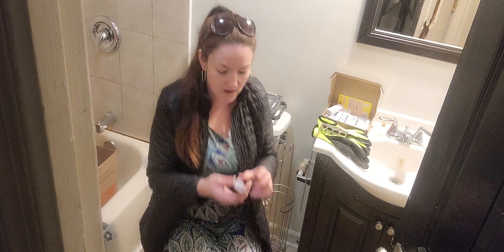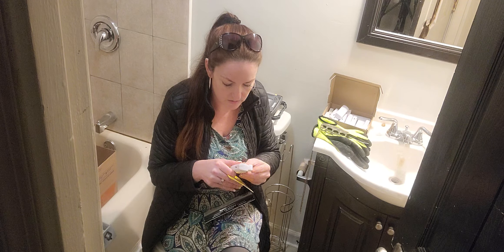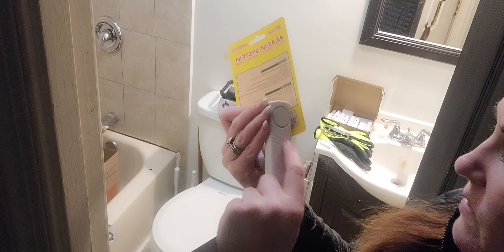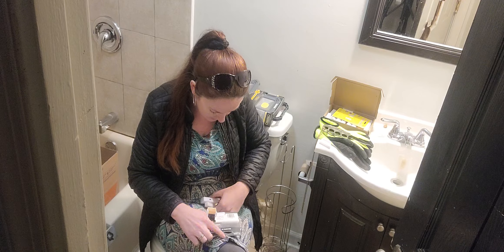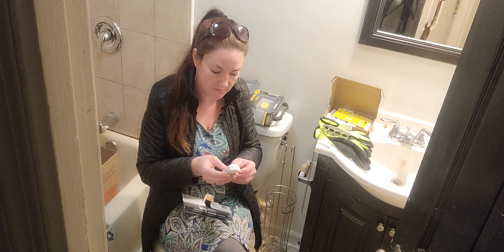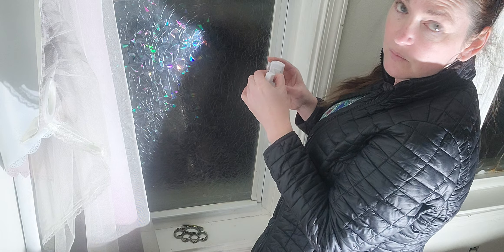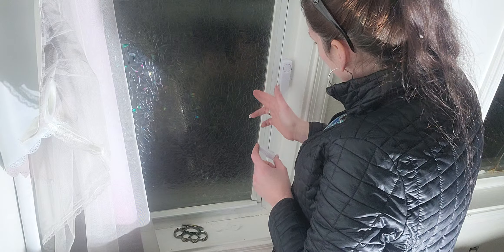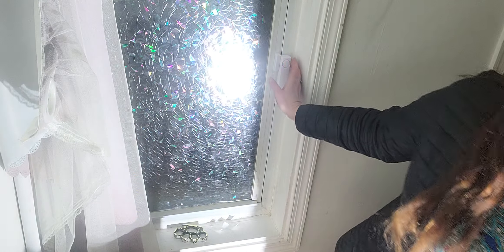UNBOXING & INSTALLING | WINDOW & DOOR ALARMS FROM AMAZON | LINK PROVIDED, HONEST REVIEW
⬆️  Hiistar Personal Security Window & Door Alarm Bell | Wireless Sensor Door Window Burglar Alarm | Pack of 10